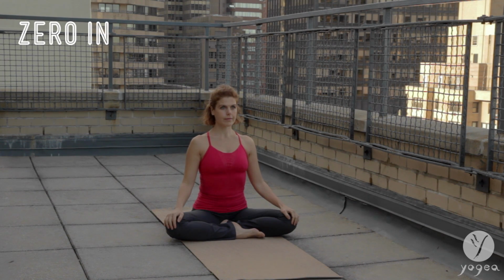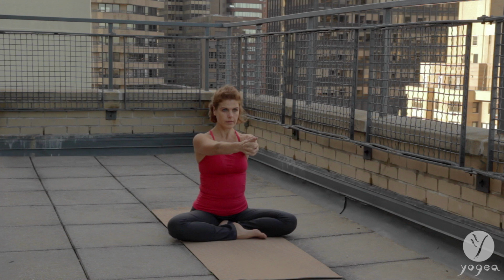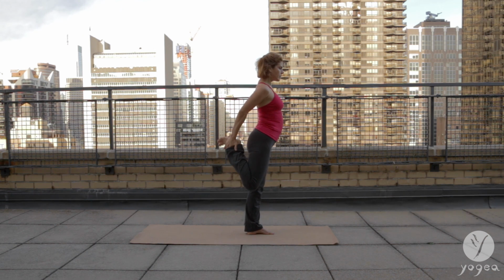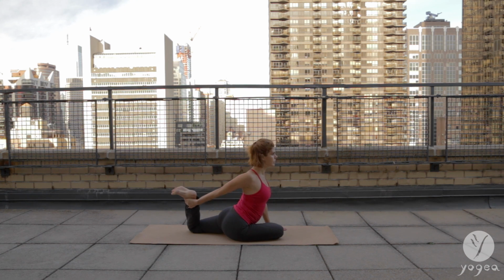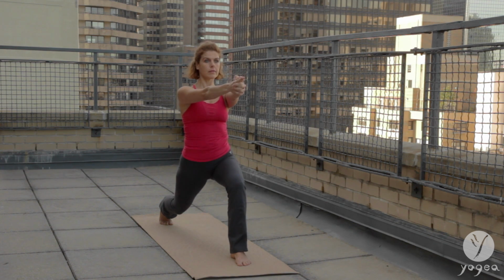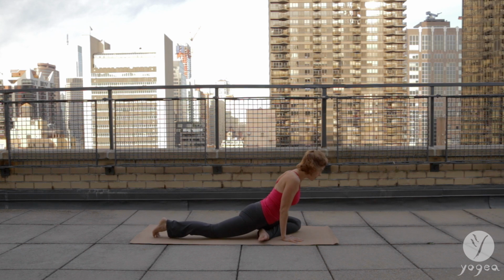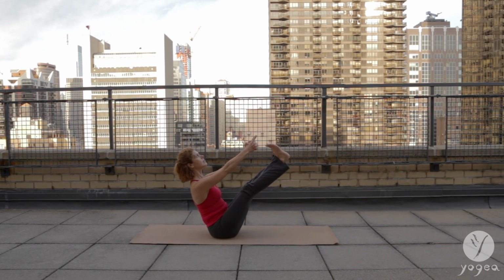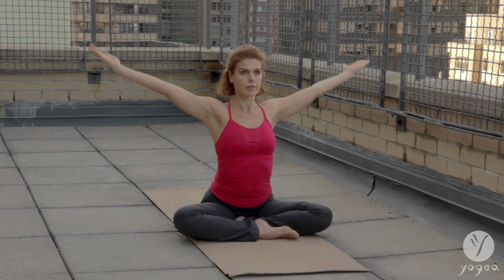Yoga for Concentration: Zero in (open level)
This Yoga routine comprises a wide array of poses and concentration mudras that promote focus and clarity. Drawing a spiral from the outside in while focusing on the route allows the gaze to zoom into the third eye. A lunge based warm introduces neutrally rotated standing poses adorned with mudras that promote focus. The one-pointed mudras emphasize the holding of the “drishti” or fixed attention. Gentle weight shifts rock the body back and forth, then up and down to facilitate a smooth glide from standing to kneeling, from seated to reclining poses. Back bends and hip openers alternate to invigorate the body and clear away energy stuck in the joints. A forward-bending wind down takes you into a place of self-inquiry and full absorption with the movement and breath. A final spiral from the inside out opens up space for clarity and cultivates both a sense of wide focus and narrow zoom.